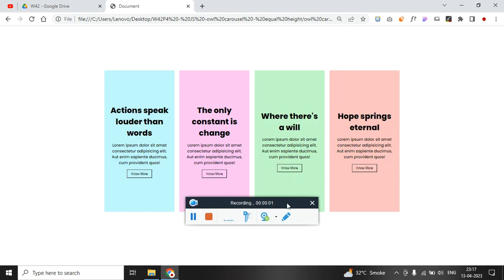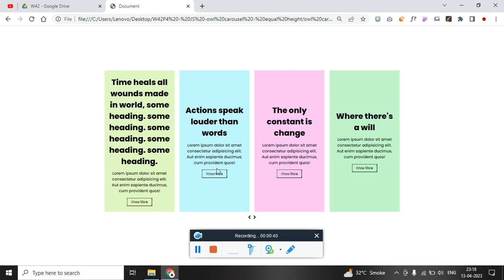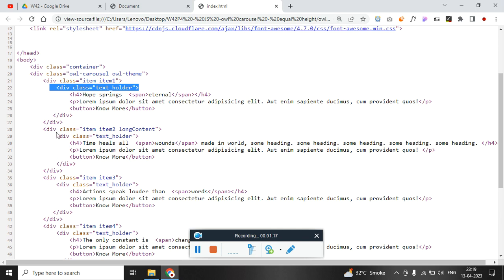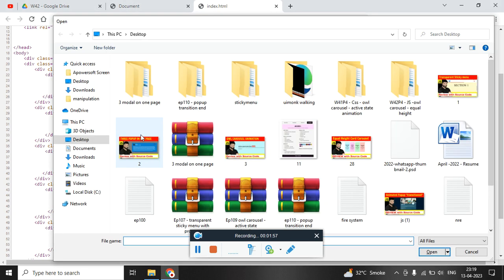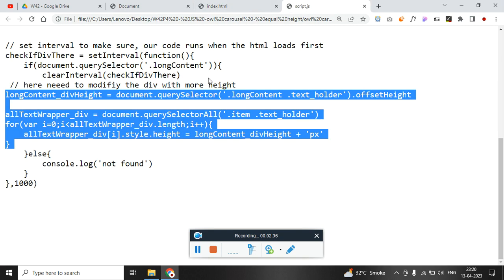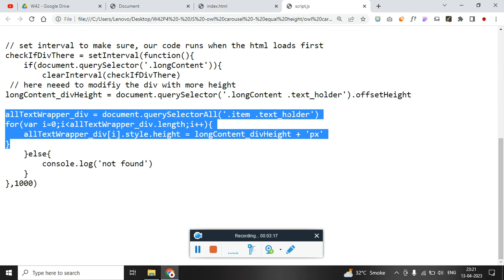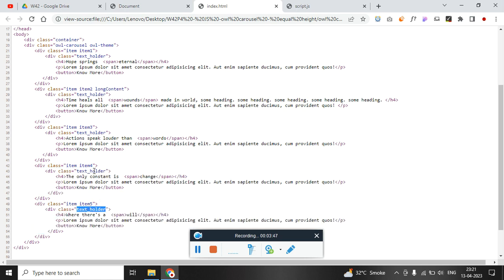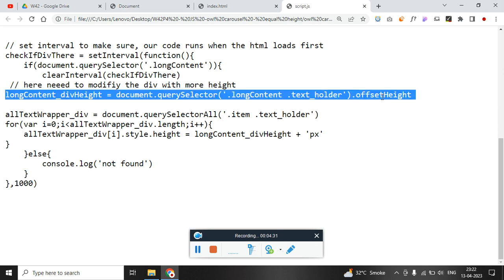Ep111 - Equal height card of owl carousel html, css, javascript source code